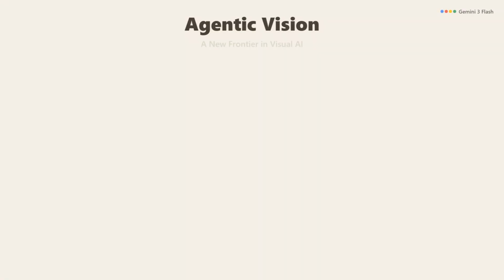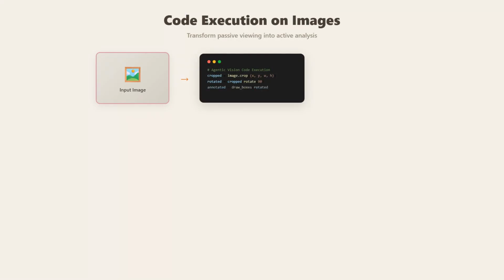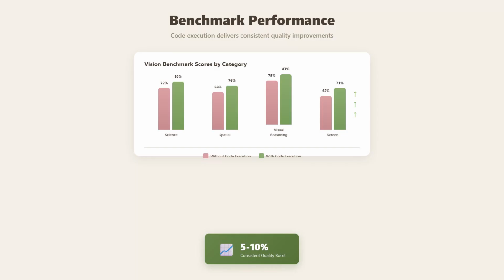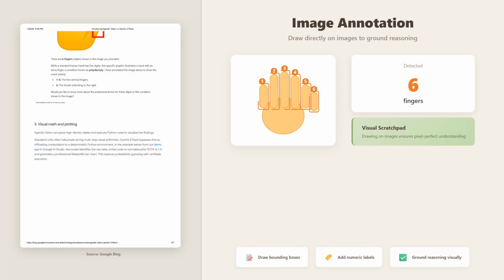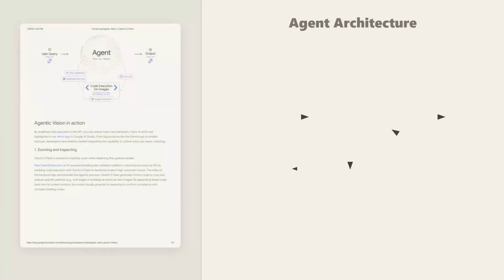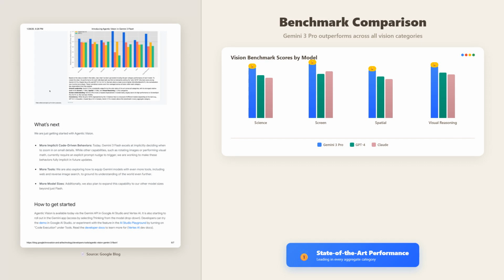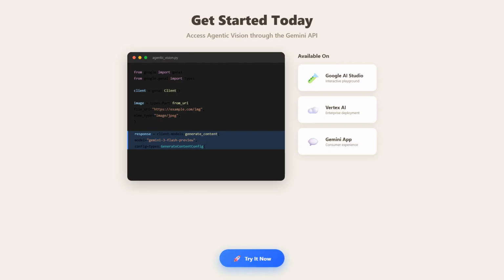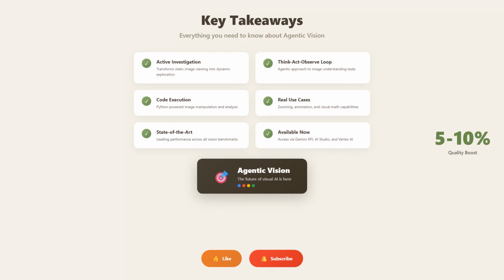Introducing Agentic Vision in Gemini 3 Flash | AI That Actually SEES(OBSERVES/ACTS/REASONS) Images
Discover how Google DeepMind's Agentic Vision transforms AI image understanding from passive glance to active investigation. Gemini 3 Flash can now zoom, crop, annotate, and execute Python code directly on images!

In this deep-dive, you'll learn:
• What Agentic Vision is and why it matters
• The Think-Act-Observe loop that powers it
• How code execution enables image manipulation
• Real-world use cases: zooming, annotation, visual math
• Benchmark comparisons showing 5-10% quality boosts
• System architecture and how it all connects
• How to get started with the Gemini API

Whether you're an AI engineer, developer, or just curious about the latest in computer vision, this video breaks down everything you need to know about this game-changing capability.

#️⃣ Chapters:
0:00 - Introduction
1:30 - Think-Act-Observe Loop
3:00 - Code Execution on Images
4:30 - Benchmark Results
6:00 - Use Case: Zooming & Inspecting
7:30 - Use Case: Image Annotation
9:00 - Use Case: Visual Math
10:30 - Agent Architecture
12:00 - Gemini 3 Pro Benchmarks
13:30 - What's Next
15:00 - Getting Started
16:30 - Summary & Takeaways